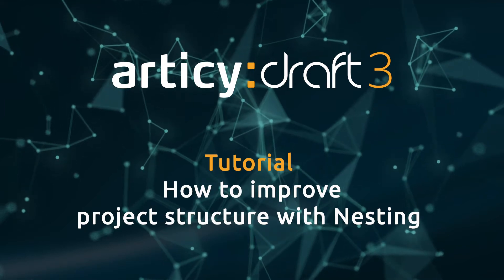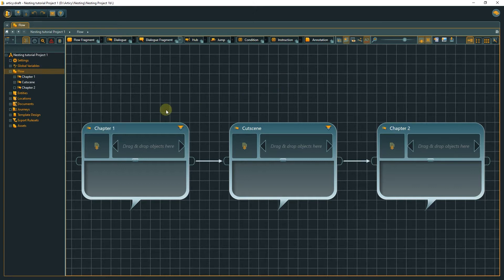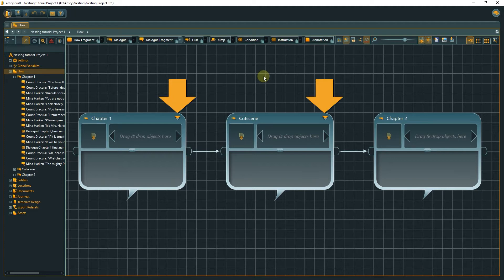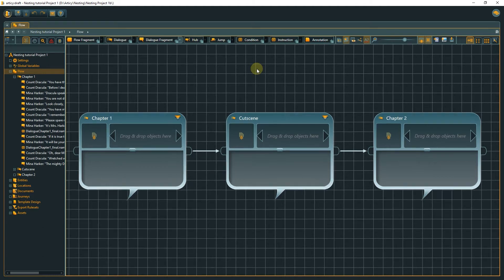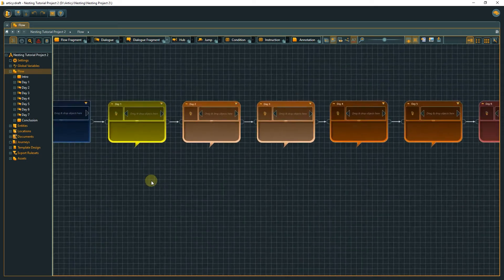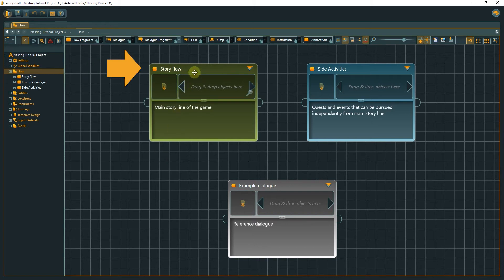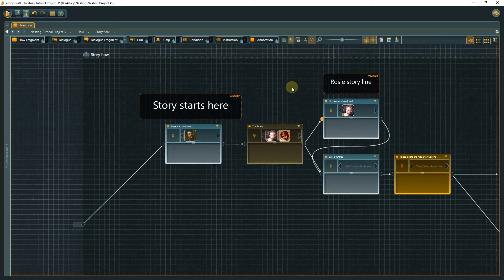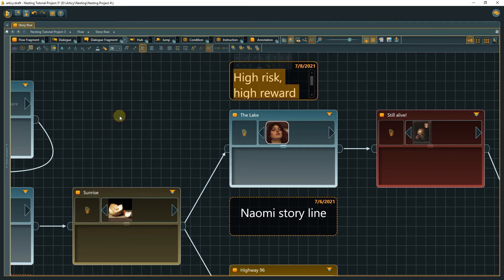articy:draft 3 / X Tutorial: How to improve project structure with Nesting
In this articy:draft 3 / X tutorial you will see how Nesting and annotations can be used to improve the overall structure of your project.